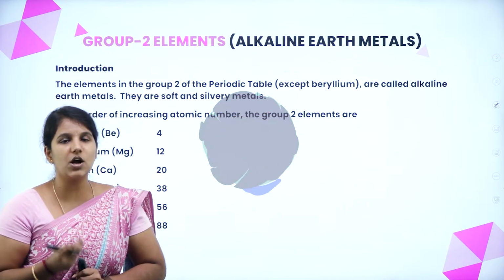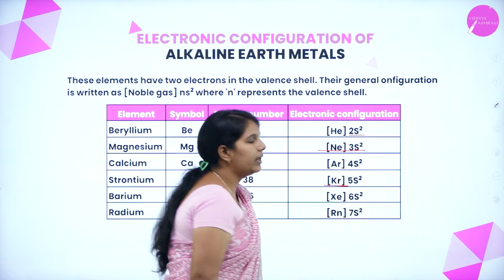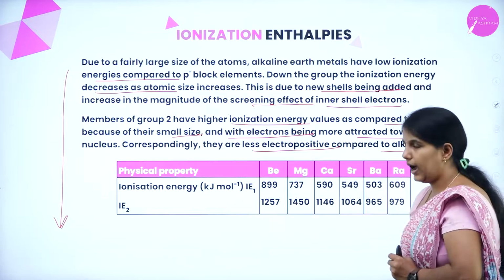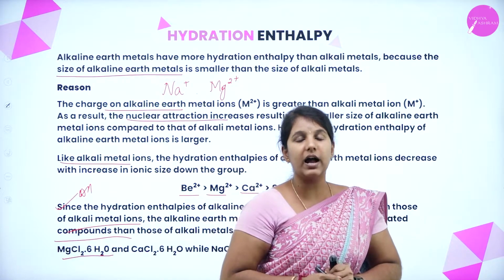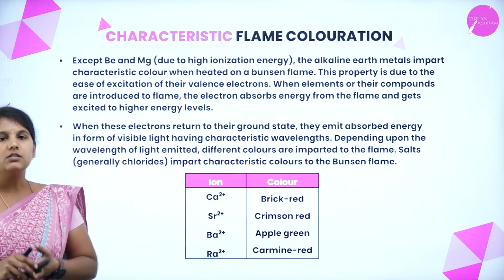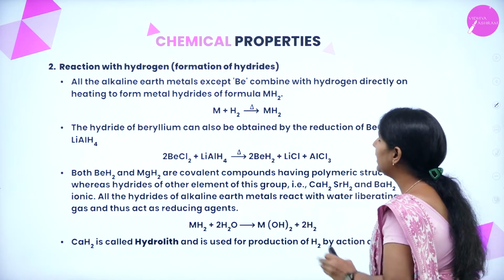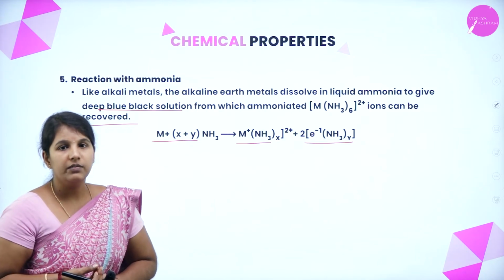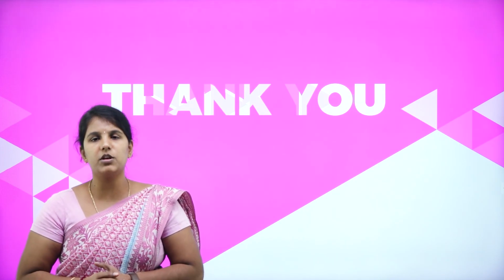DAY 49 | CHEMISTRY | I PUC | S-BLOCK ELEMENTS | L5